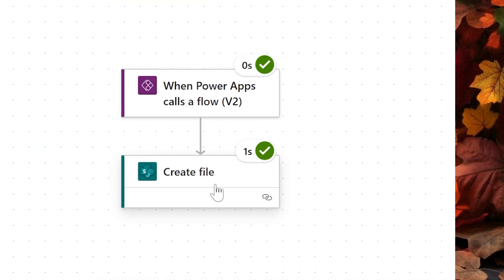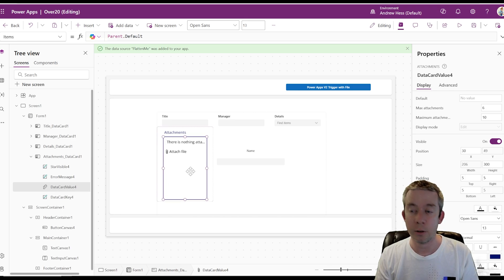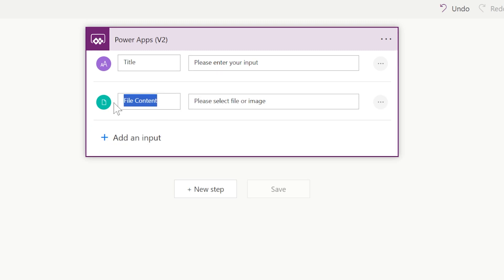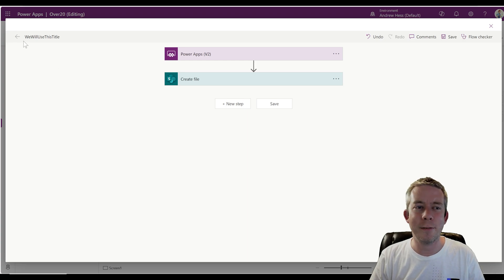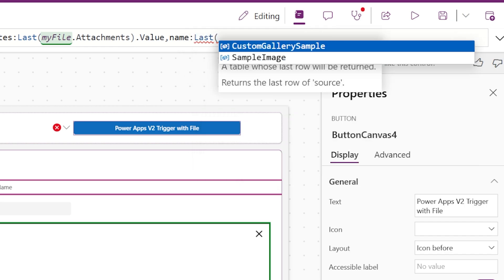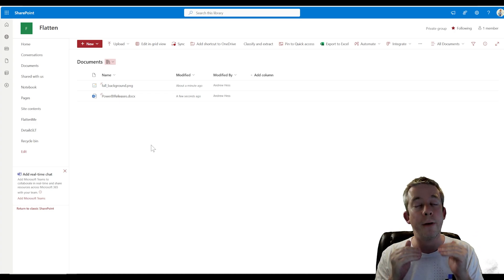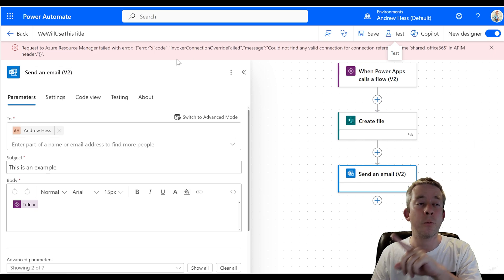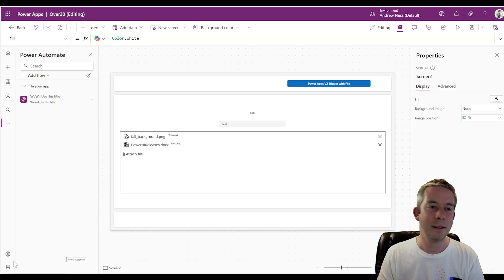Send files with Power Apps V2 Trigger to Power Automate and Beyond!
In this tutorial, we'll show you how to use Power Automate to move files from a Power Apps attachment control directly into SharePoint or add them as attachments in Outlook. This step-by-step guide will cover setting up the flow, configuring triggers, and creating a seamless link between Power Apps and other platforms. Perfect for enhancing productivity and automating file management in your Power Platform solutions!

Formula:
WeWillUseThisTitle.Run(
    TextCanvas1.Text,
        file: {
            contentBytes: Last(myFile.Attachments).Value,
            name: Last(myFile.Attachments).Name